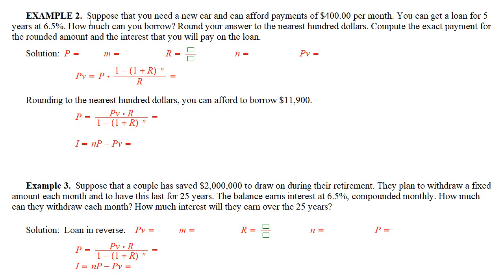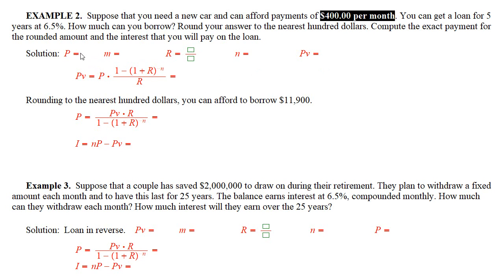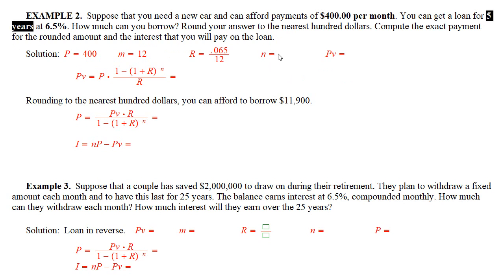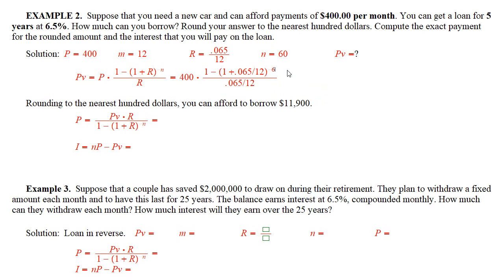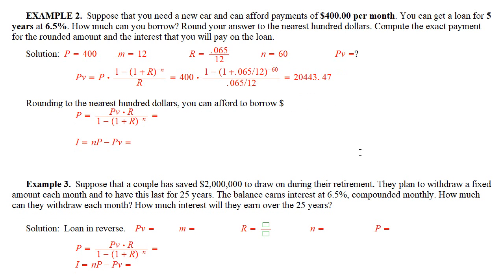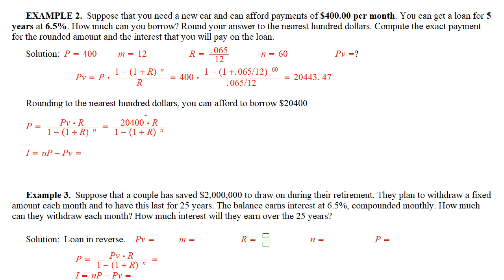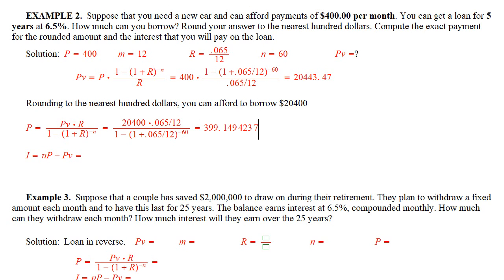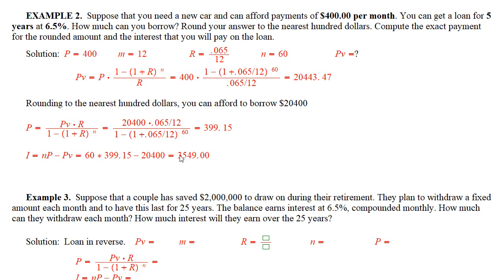Math 151 Example 3.2